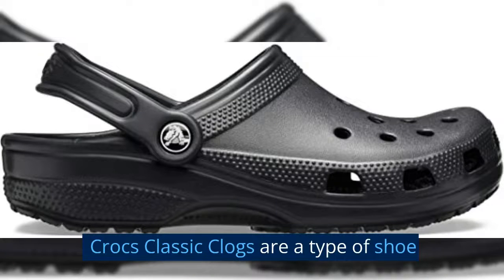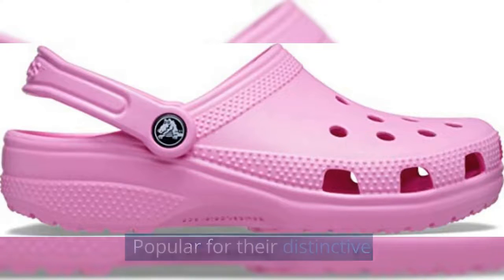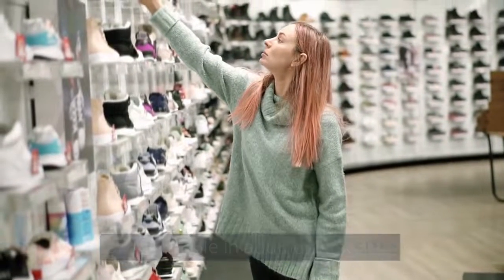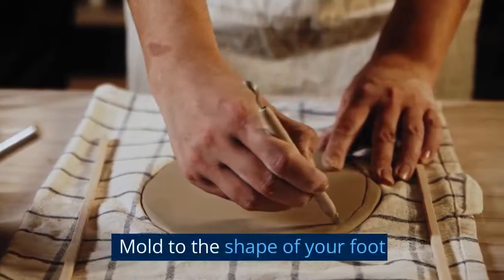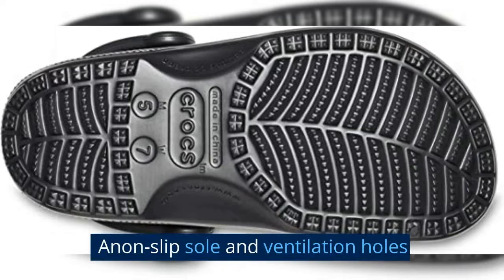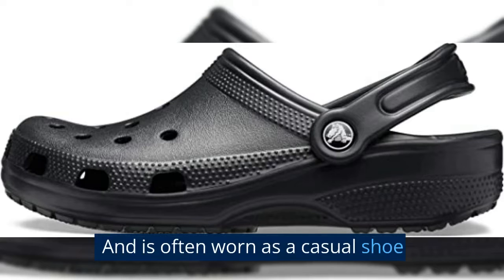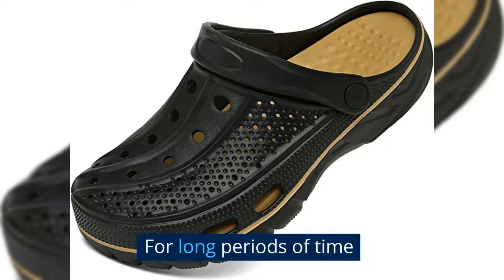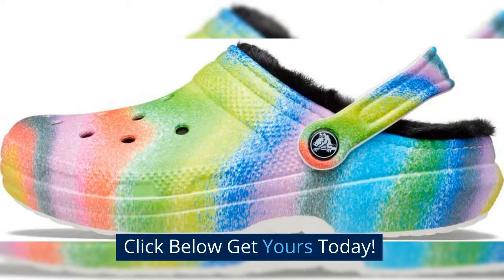Crocs Unisex-Adult Classic Clogs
The Crocs Unisex-Adult Classic Clogs are the ultimate in comfort and style. With a durable, lightweight construction, these clogs feature a Croslite foam cushion that molds to your feet for all-day comfort. The iconic design is easy to slip on and off, and features perforated detailing for breathability. Perfect for indoor and outdoor wear, the Crocs Unisex-Adult Classic Clogs are an essential for anyone looking for a comfortable and stylish shoe.
Imported 100% synthetic Ethylene Vinyl Acetate sole The Classic Clogs are the Crocs that both women and men need to bring about a global comfort revolution since they come in a color and style to suit every personality.
The lightweight Iconic Crocs Comfort is a hallmark of both men's and women's Crocs. Ventilation apertures improve breathability and hasten the removal of water and debris.
These Crocs for men and women have a spacious fit, therefore we suggest sizing down to the next largest full size.
These slip-on clogs are incredibly sturdy while being simple to put on and take off. Even the heel straps on these Crocs rotate for a better fit.
The Crocs Classic Clogs are the most cozy shoes for both men and women, and they're also simple to clean with only a little bit of water.